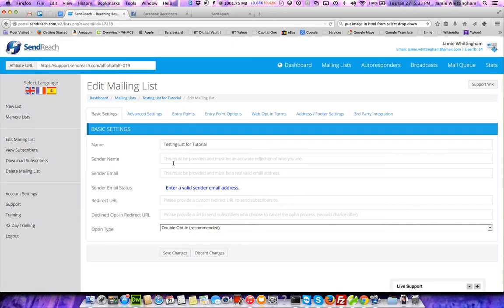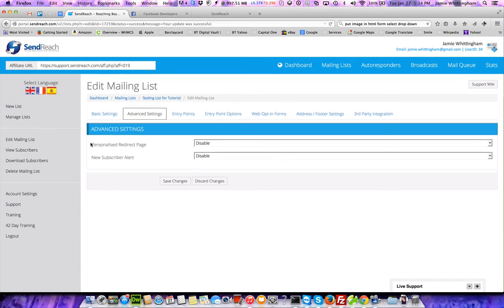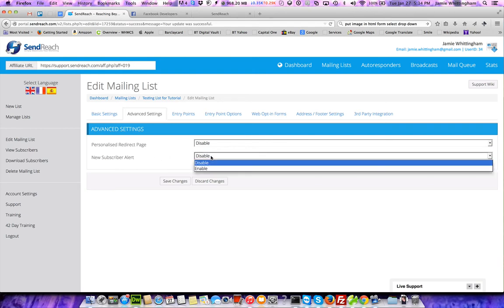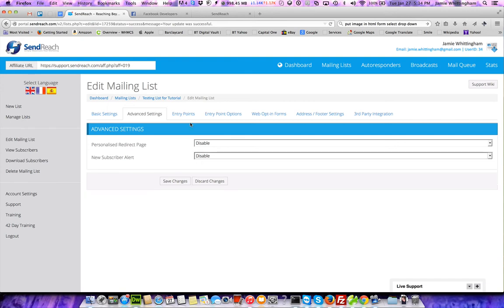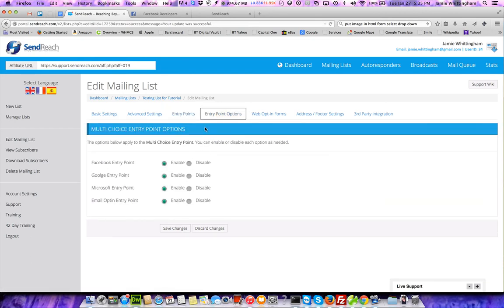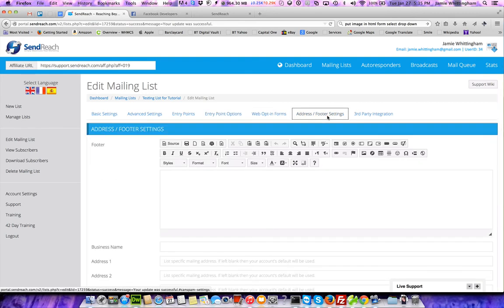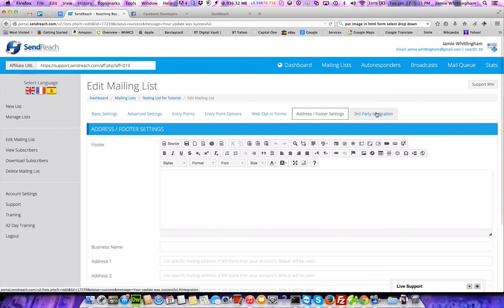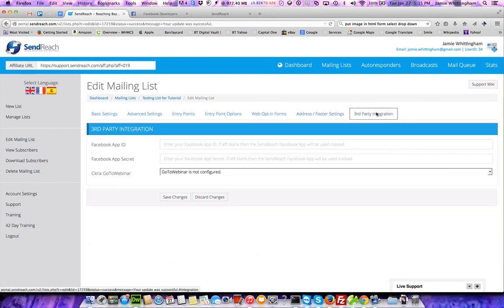SendReach v2 - Setup / Configure New List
In this tutorial we will cover creating and setting up a new mailing list in the SendReach v2 platform.